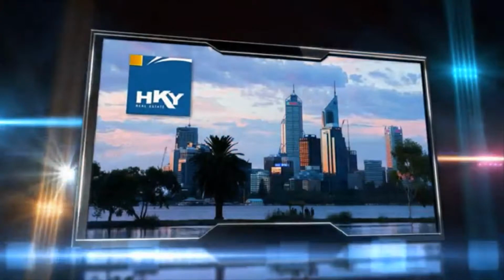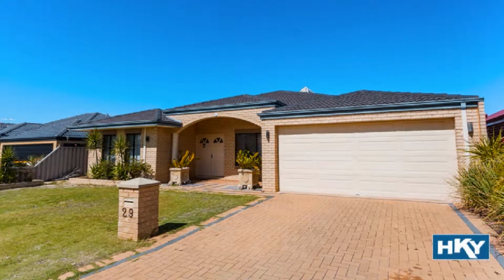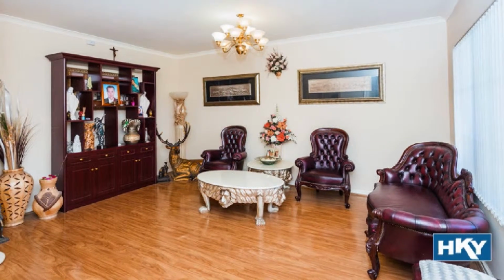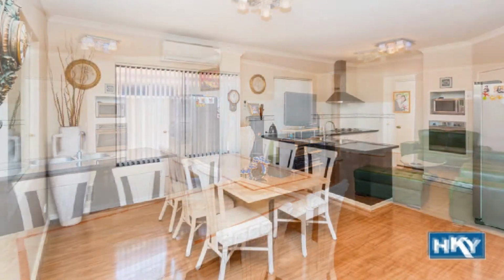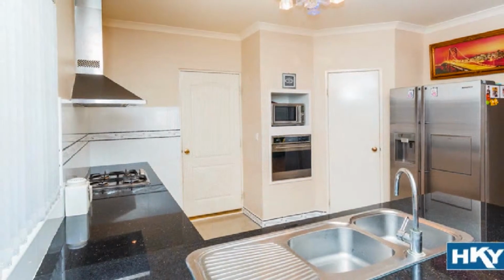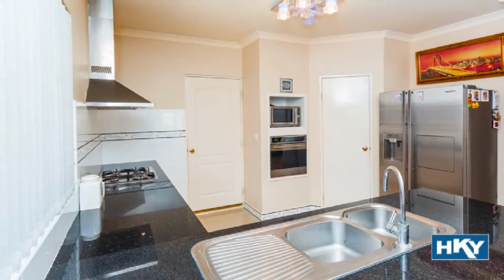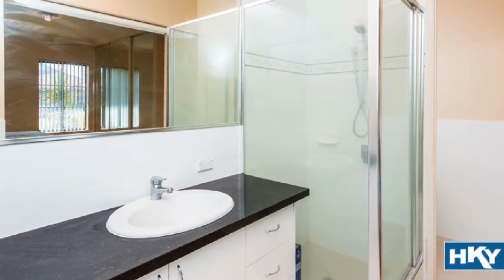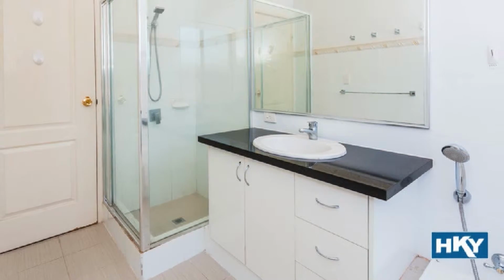29 Fairywren Drive, Bennett Springs